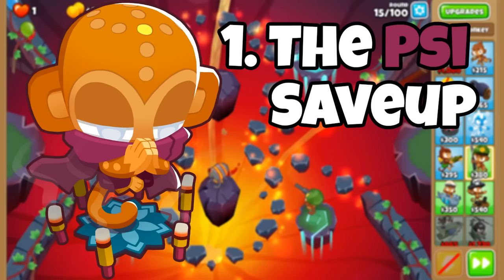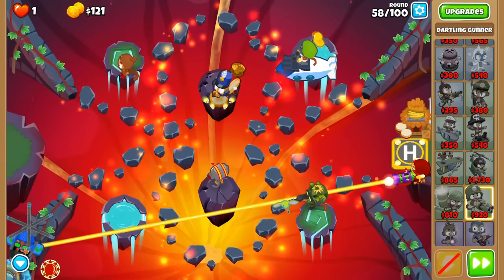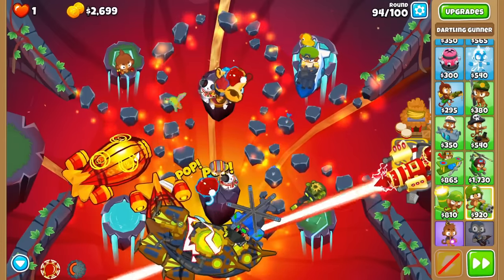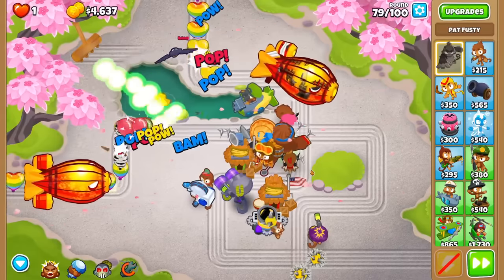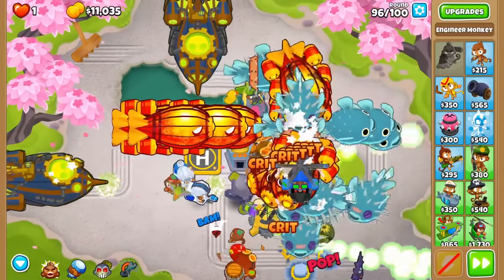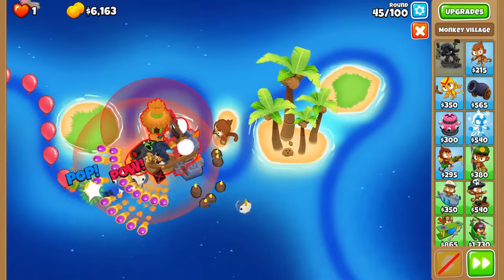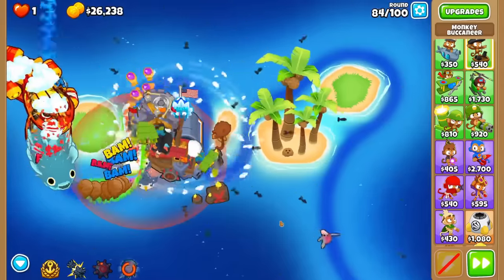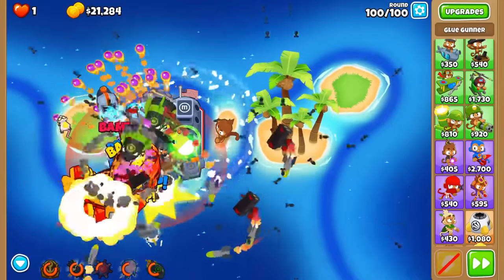3 Strategies You NEED To Use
3 Incredibly Strong Strategies. The first is how to save up over $80,000 with Psi (on expert maps), the second is how to abuse bloons with Pat Fusty, and the third is how to destroy the midgame with Brickell.

0:00 Psi
1:35 Pat Fusty
2:56 Brickell